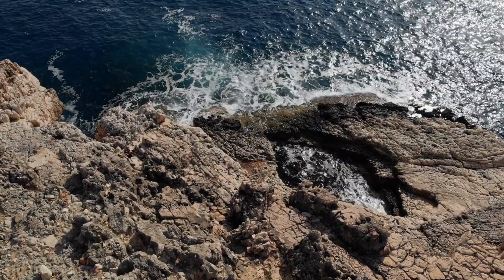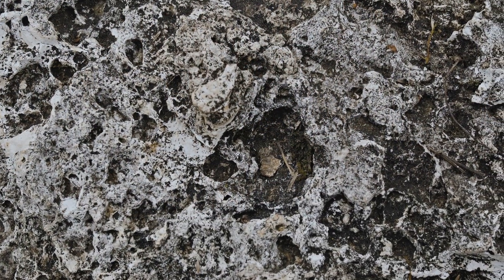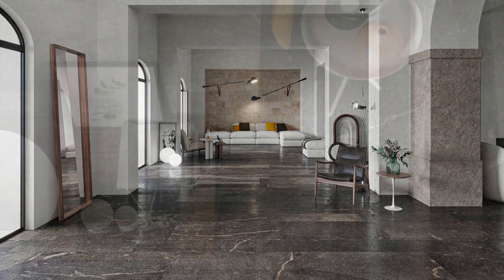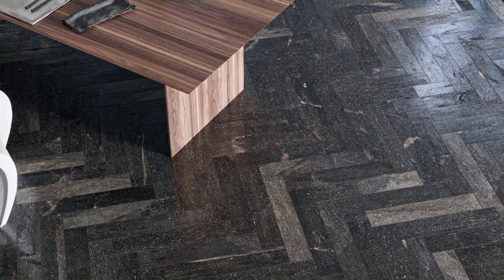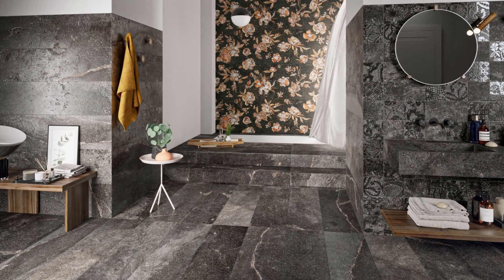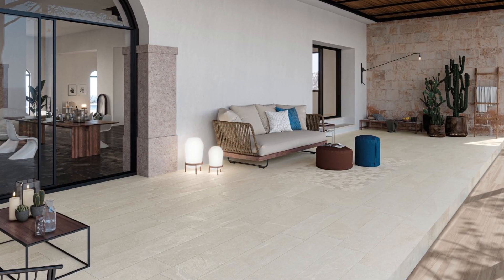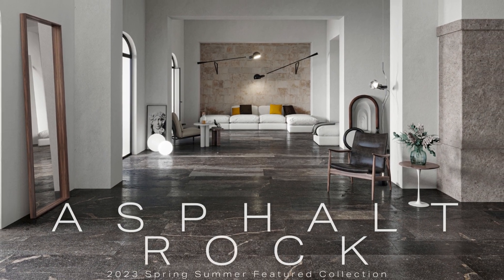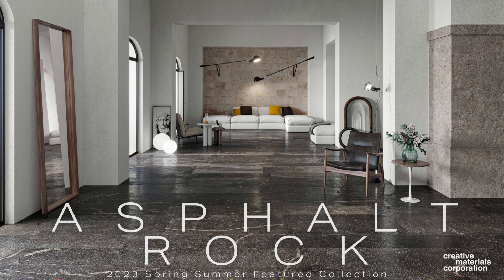Creative Materials Asphalt Rock | 2023 Spring Summer Featured Collection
Asphalt Rock beautifully showcases how layers are enriched by the petrol in the Mediterranean seabed. Capturing innate intricacies of how the rock is stained with adornments of fossilization, stippling, and veining.